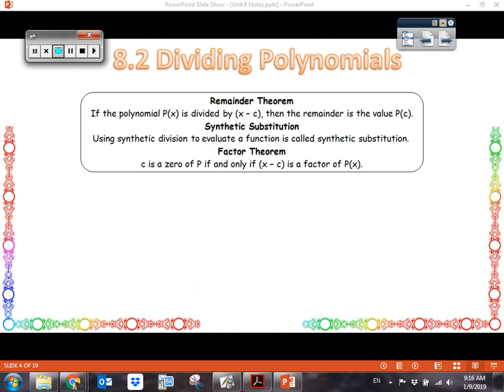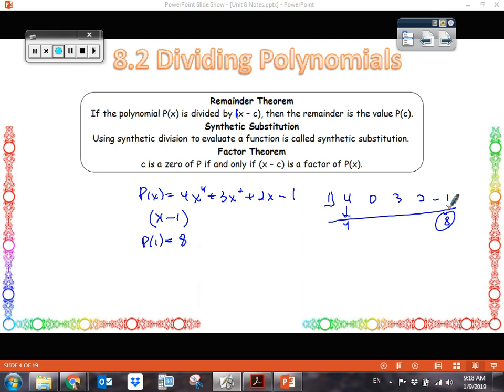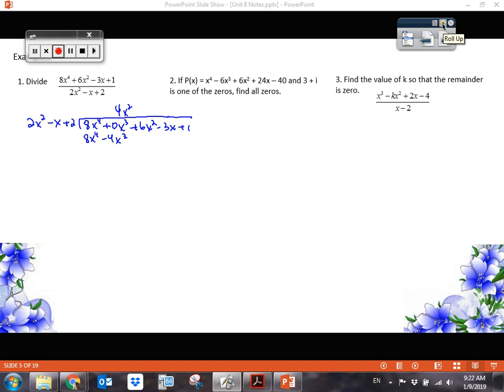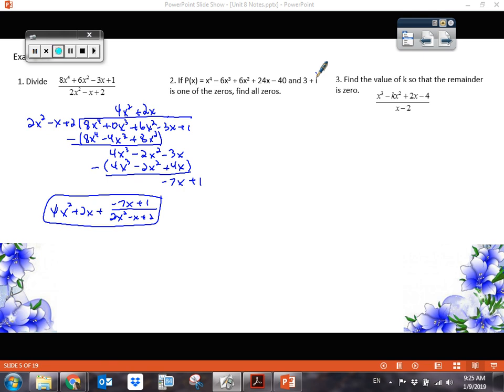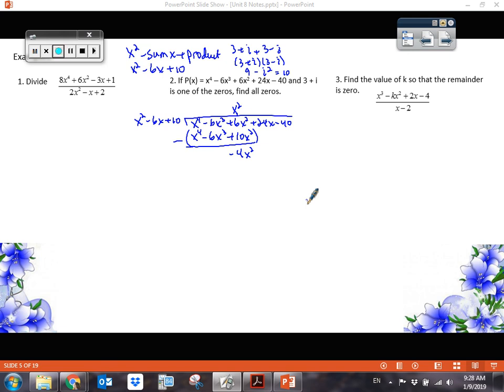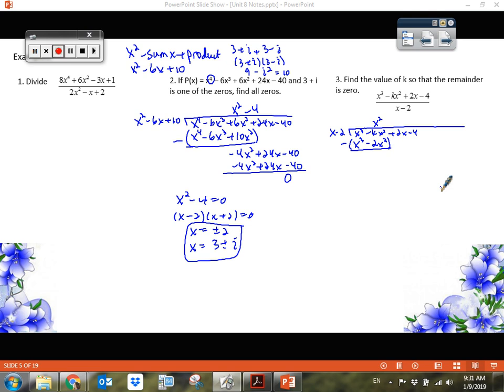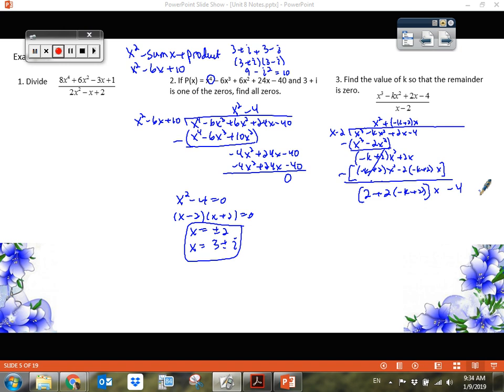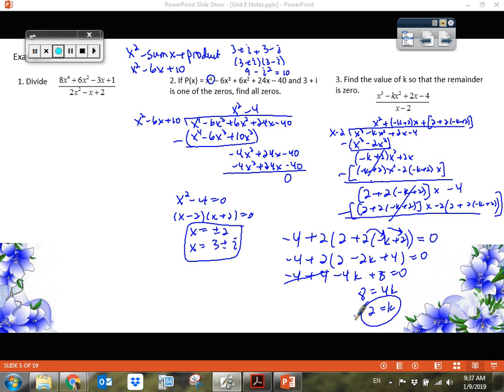Precal TAG 8-2 Dividing Polynomials